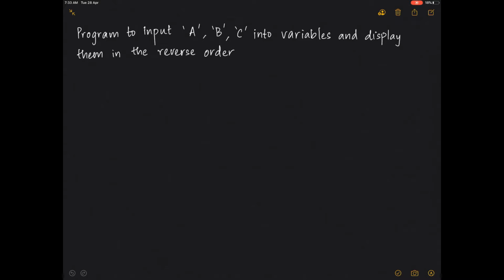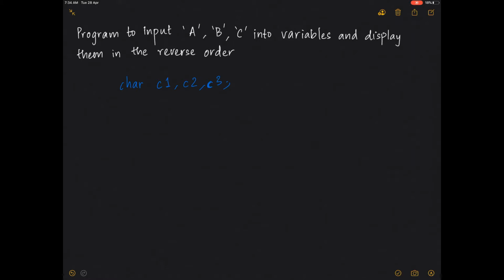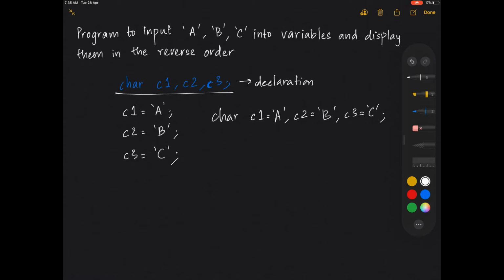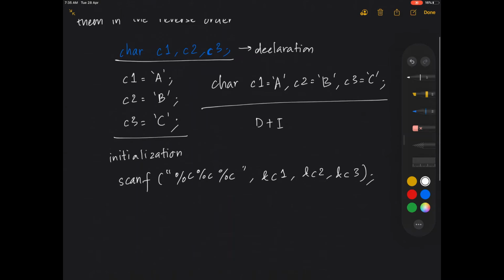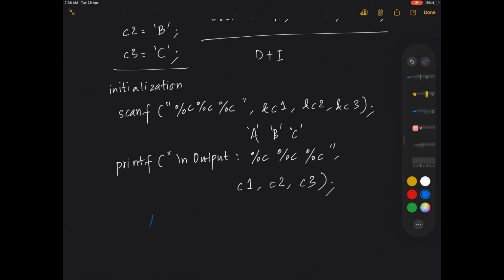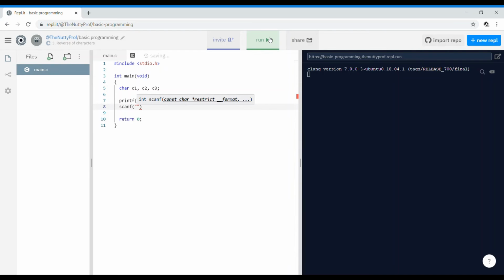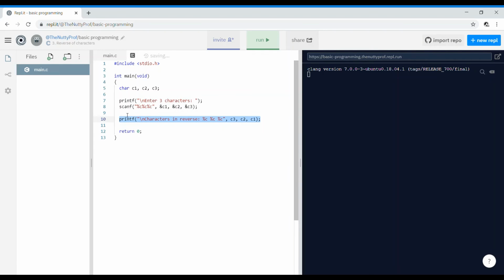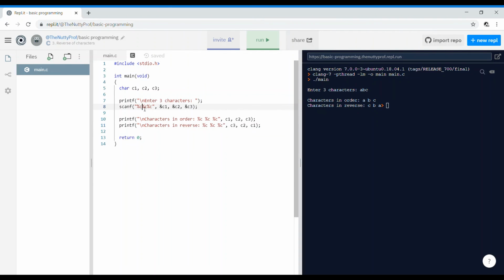Order of output in variables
Program to input characters into variables and display them in the reverse order.